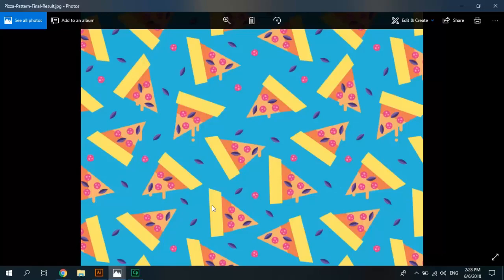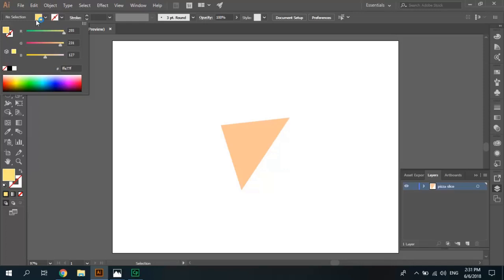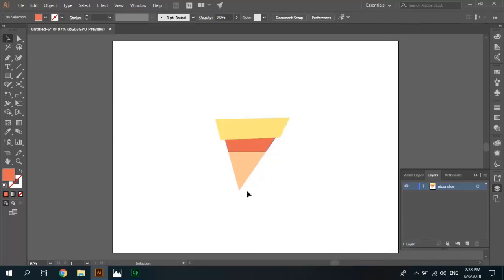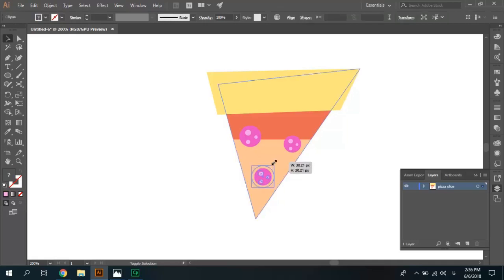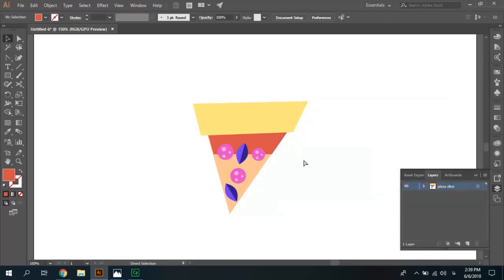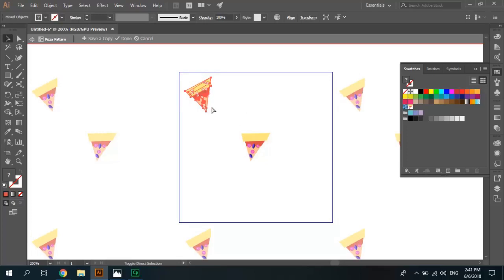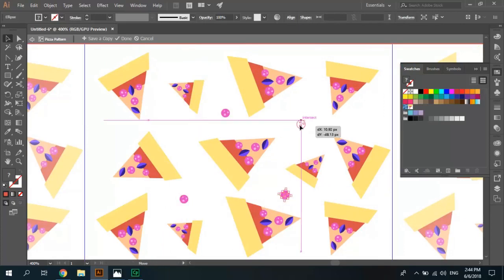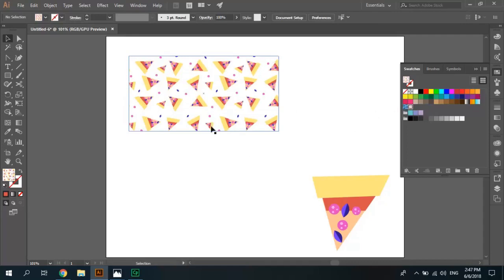Make a Colorful Pizza Pattern in Adobe Illustrator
Love pizza as much as we do? Well, why not take a couple of minutes and learn how to create a colorful pattern with the help of the Pen Tool and a couple of geometric shapes.